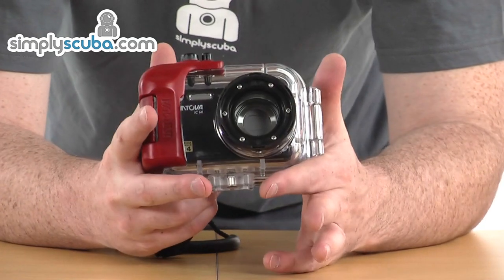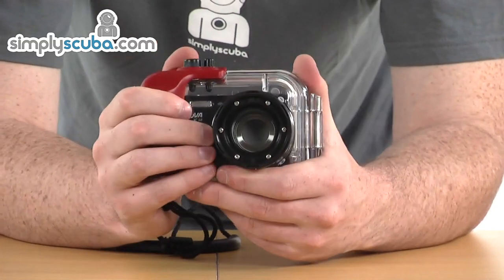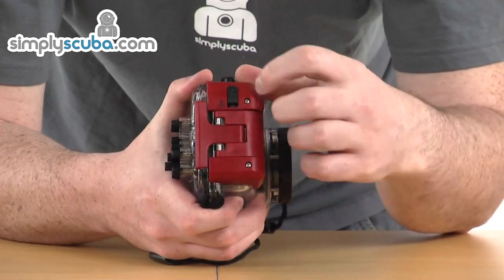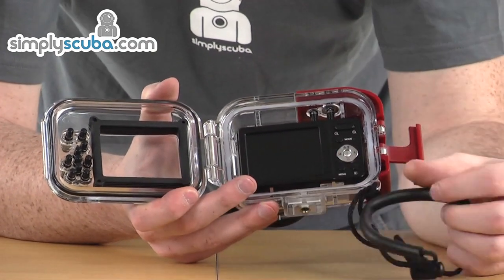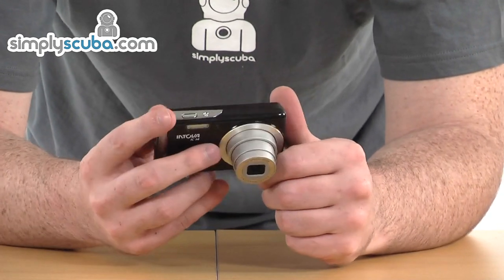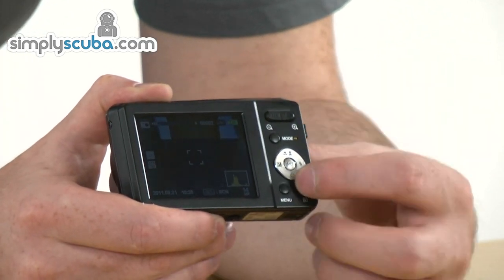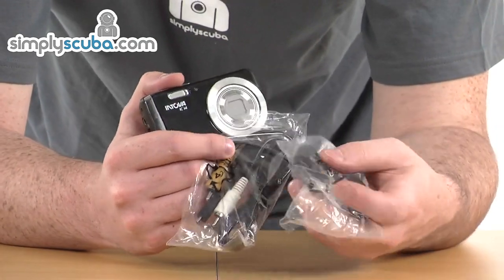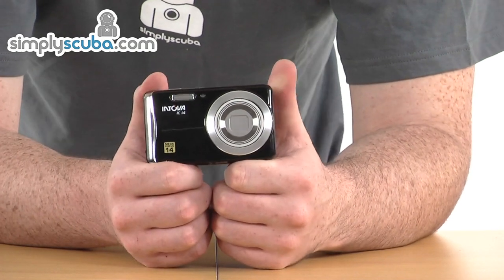Intova IC14 Digital Camera with Housing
The Intova IC14 is a 14 megapixel digital camera and underwater housing that is rated to 54m. The IC14 allows for shooting of fast moving fish and HD video resolution (720p).

A dual o-ring housing provides additional leak protection and a 52mm lens thread allows additional accessories such as filters, lenses and other accessories to be fitted.